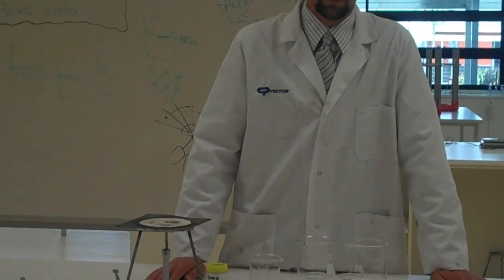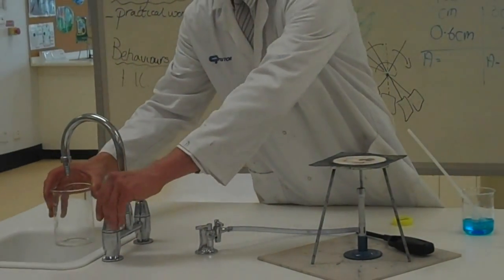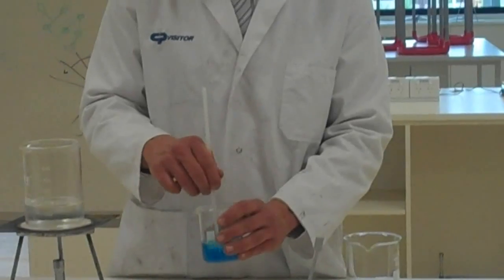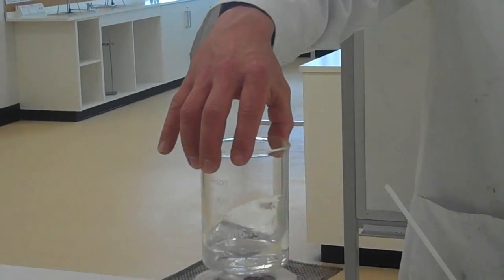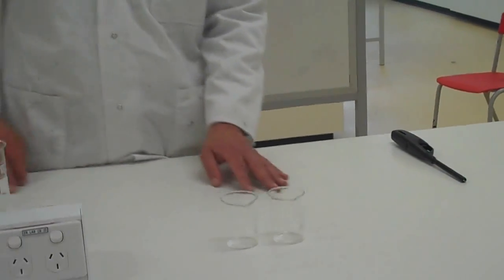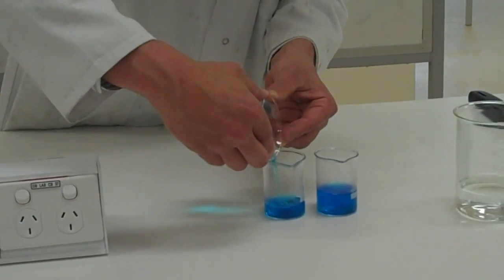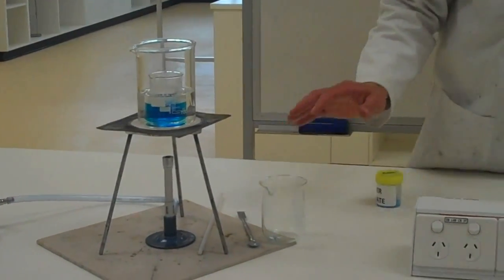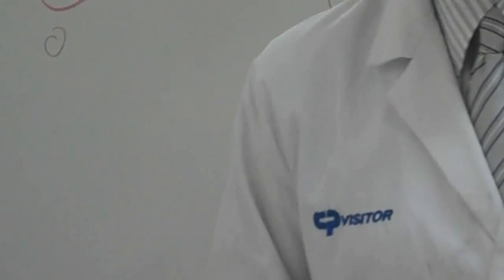Effect of cooling rate on crystal size.mp4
School laboratory demonstration on the effect of colling rate on the size of copper sulfate crystal formation.